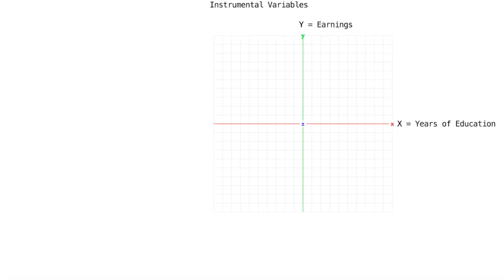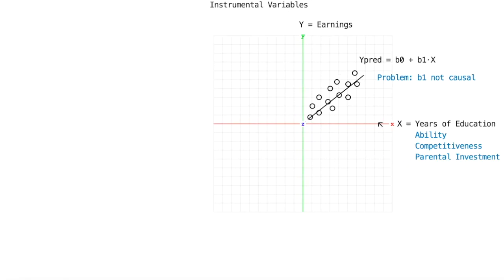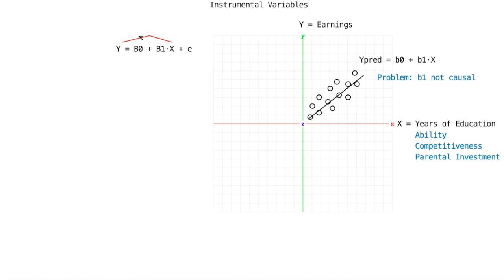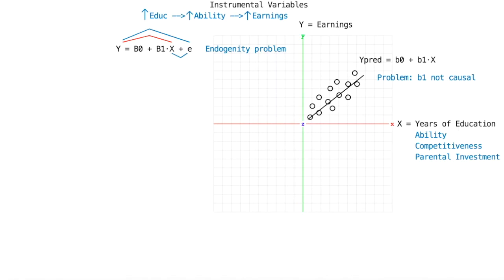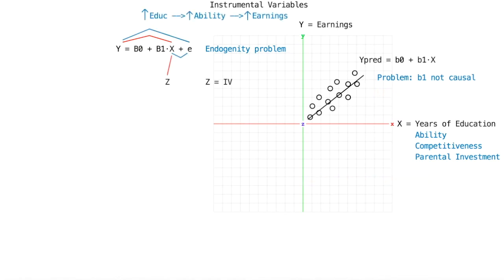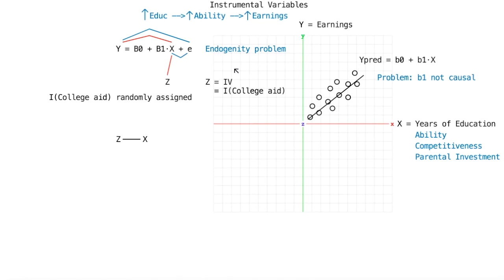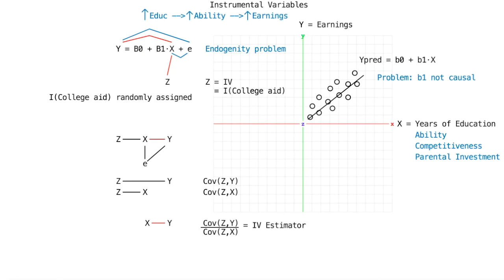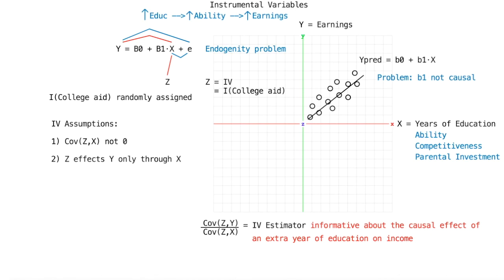Endogeneity and Instrumental Variables Animation (Beginner)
Introduction to endogeneity problem and instrumental variables in the context of returns to education. Instrumental variable is a very popular Econometric methodology used to estimate causal effects in observational data.